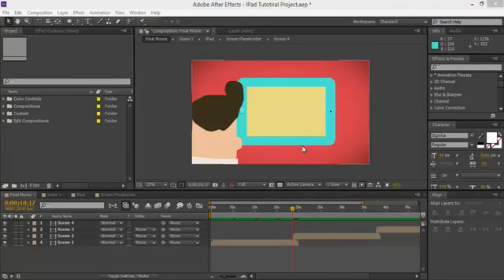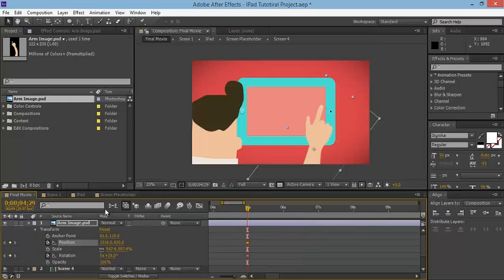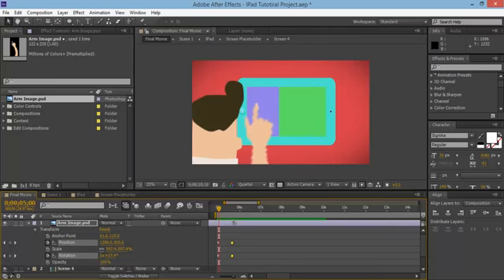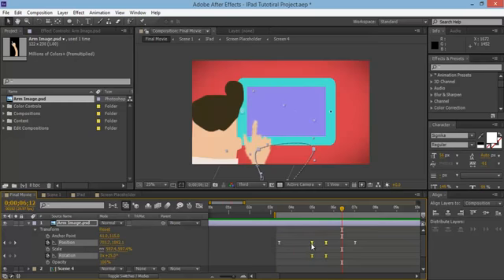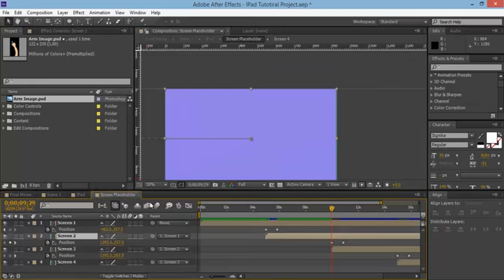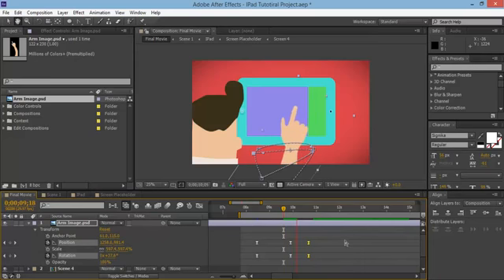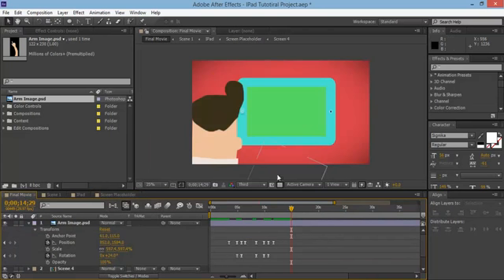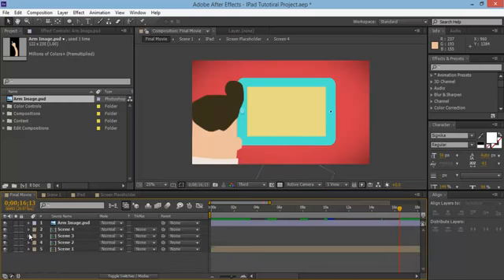After Effects Tutorial After Effects Genius Skillfeed 7